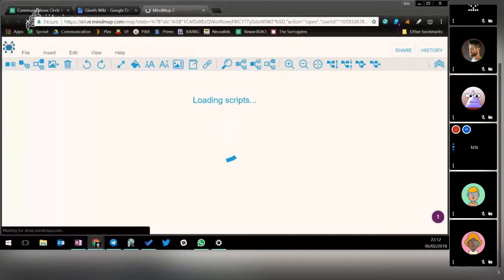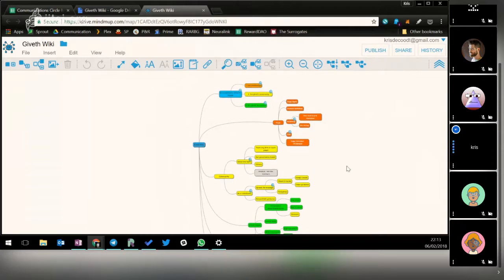Communication Circle Meeting #6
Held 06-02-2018